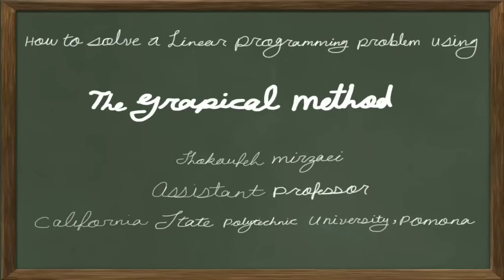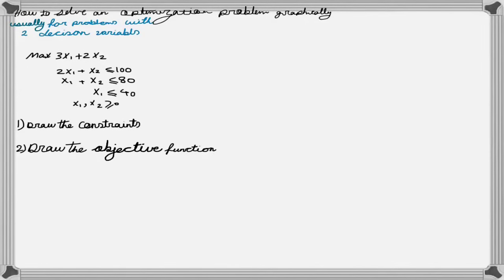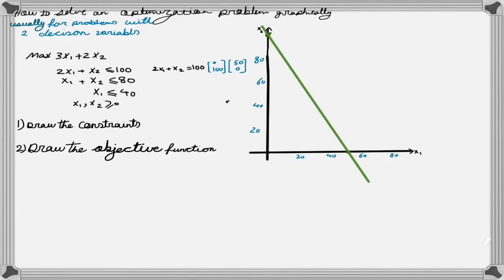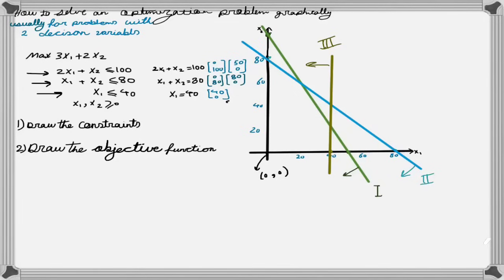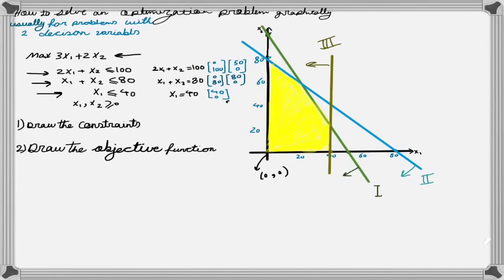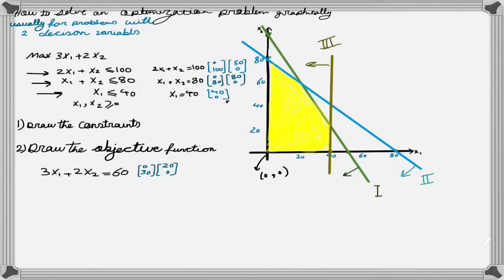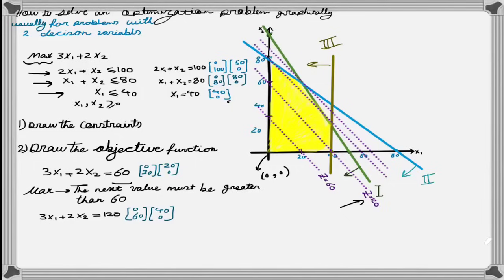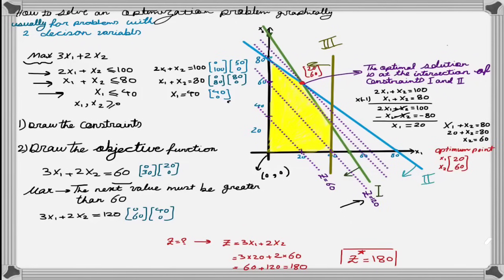How to Solve a Linear Programming Problem Using the Graphical Method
In this lesson we learn how to solve a linear programming problem using the graphical method with an example. We also see an example for an in-feasible LP.
This video is HD, and Close Captioning is available.